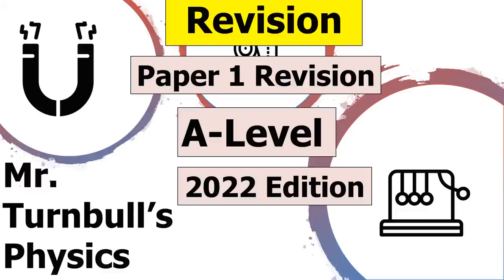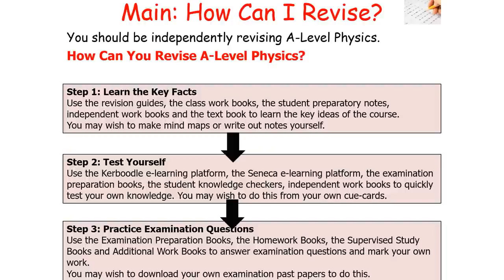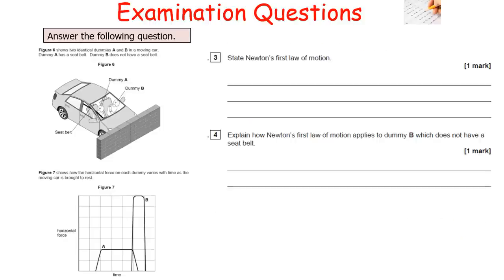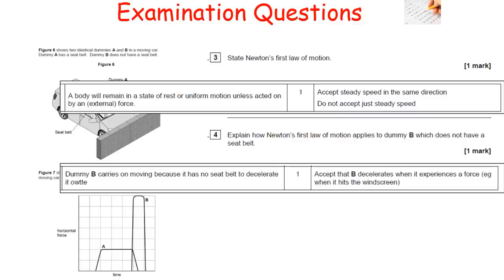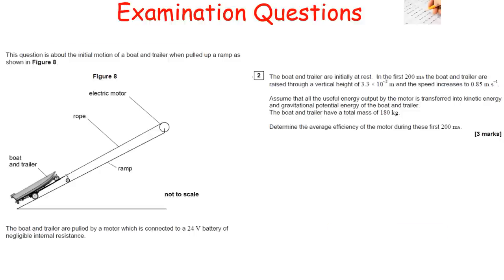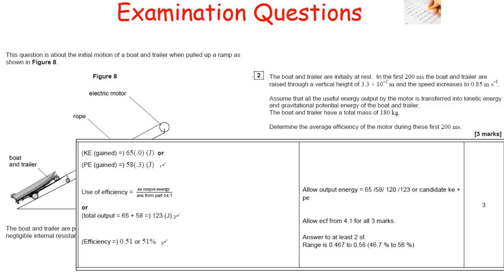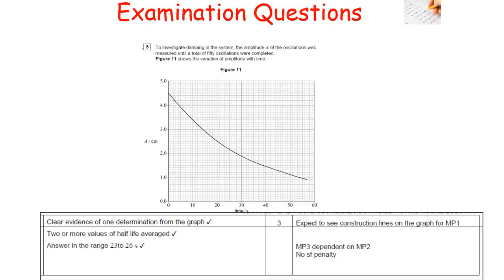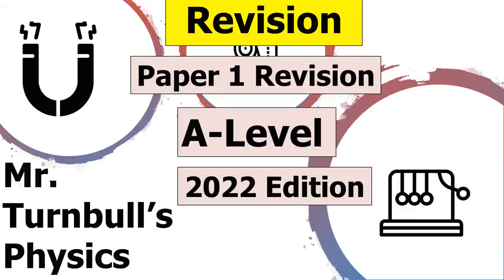A-Level Physics Paper 1: Revision Questions (2022 Edition)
This is a revision session looking at the Paper 1 topics in A-Level Physics.
This video is suitable for students completing A-Level Physics.
This is based on the topics given for the 2022 examinations.